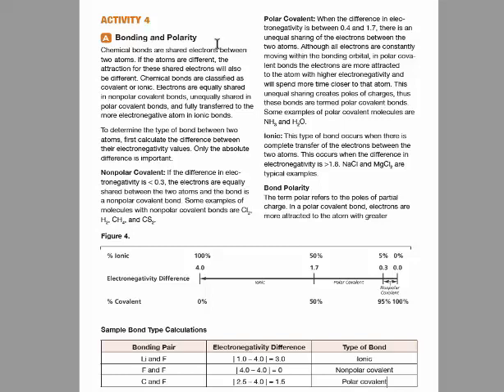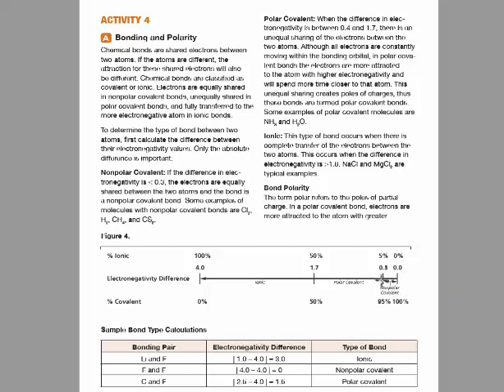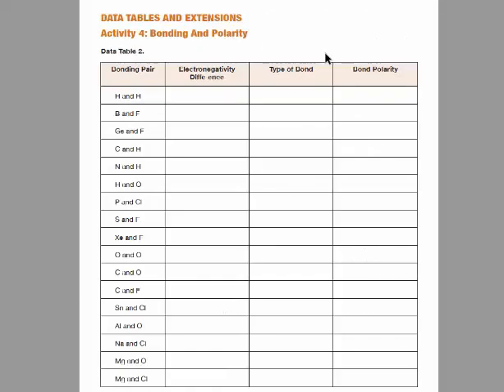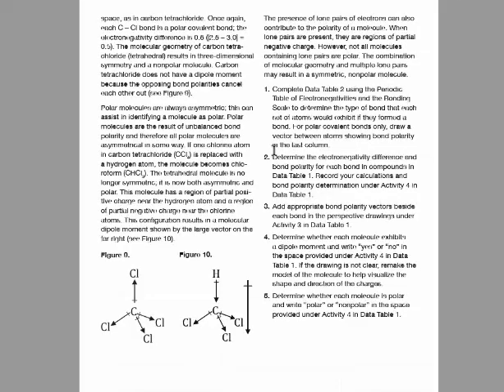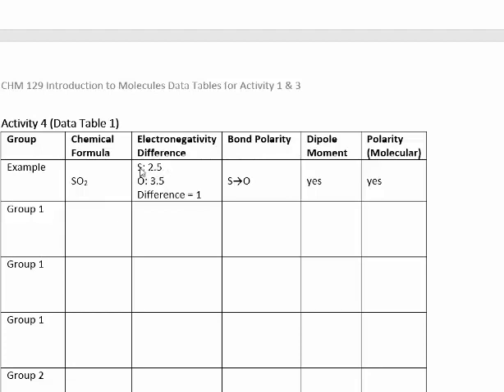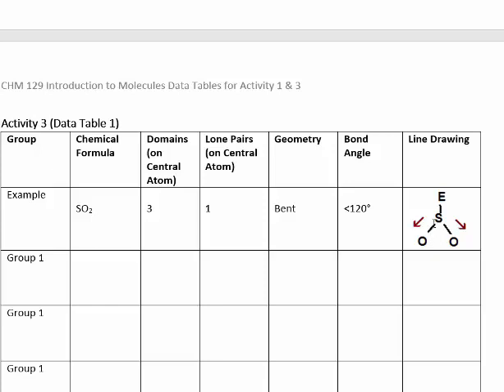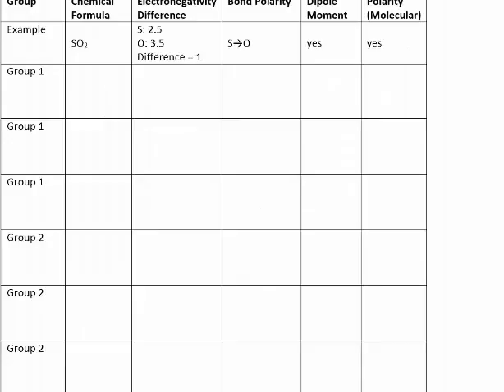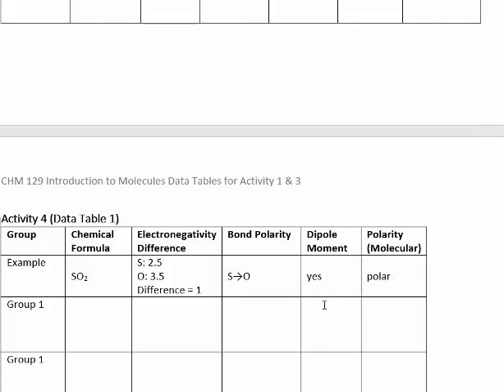CHM 129 Lab Introduction to Molecules Activity 4